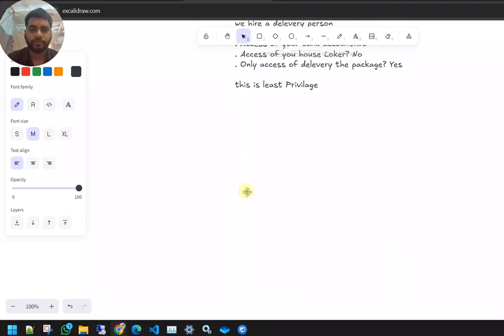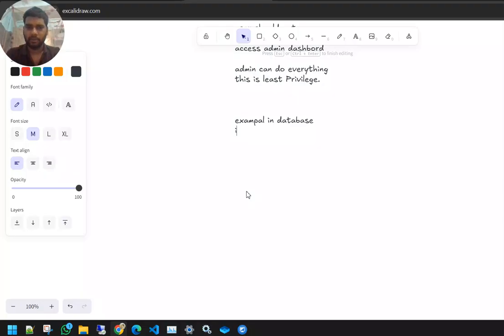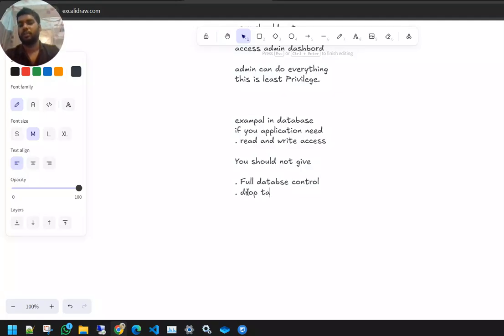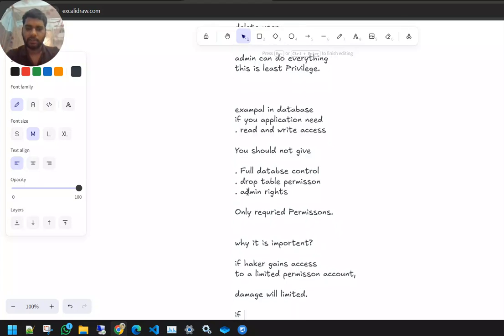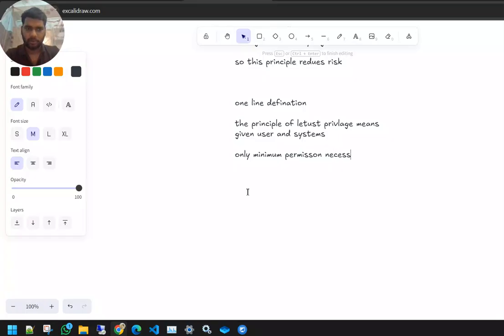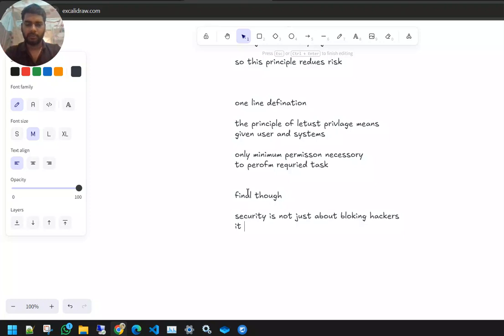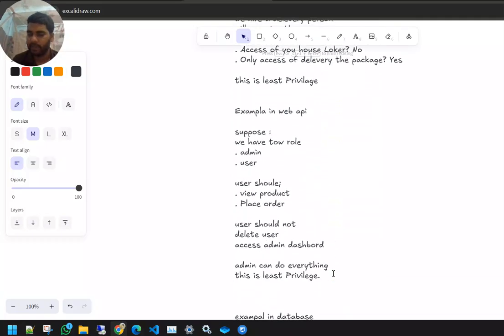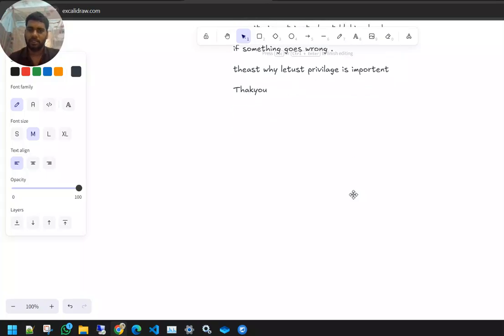What Does “Principle of Least Privilege” Mean?